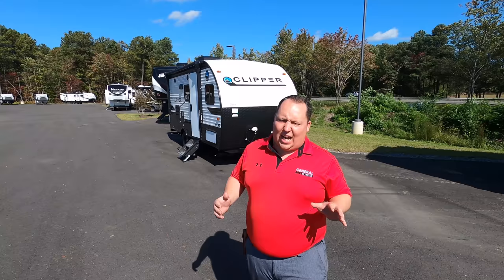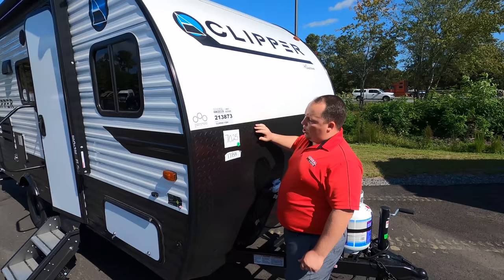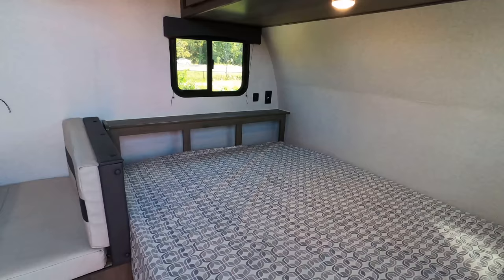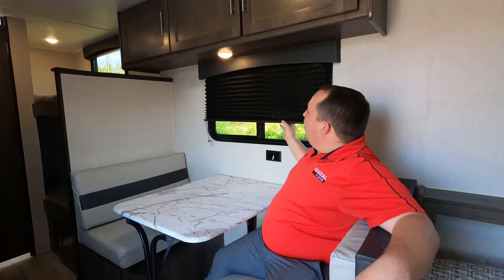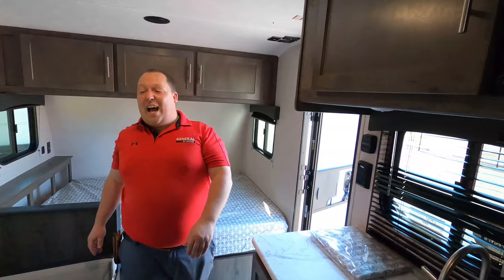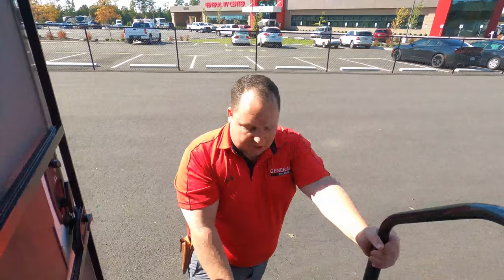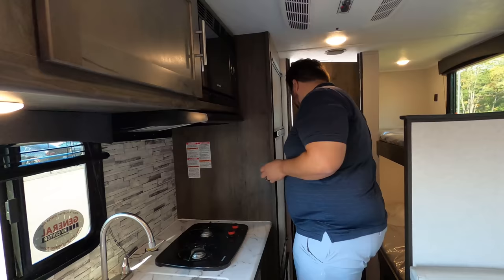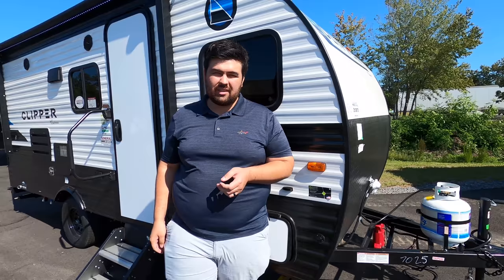2021 Coachmen Clipper 17BH | The Smallest Bunk House Travel Trailer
Hey everyone welcome back to another video. Today I am super exited were taking a look at one of the smallest bunk house travel trailers on the market. This is the 2021 Coachmen Clipper 17BH. This travel trailer is AMAZING for how small it is. What is so great is how much they stuff in the tiny home of a trailer. Also I love how the bunk beds have that access door in the back.

Matt Foxcroft
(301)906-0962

Specs

Sleeps 5
Available Beds Full
Refrigerator Type Gas/Electric
Water Heater Type DSI Gas